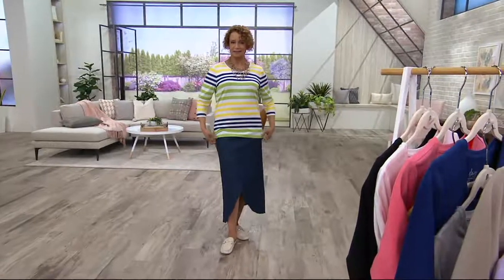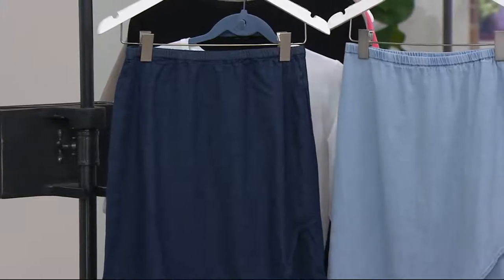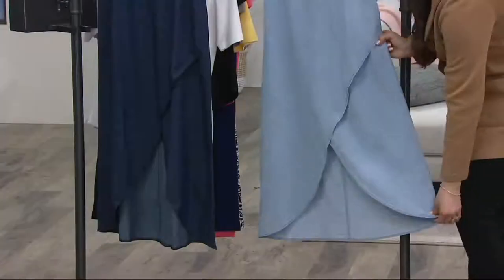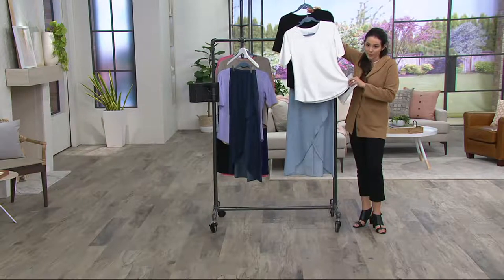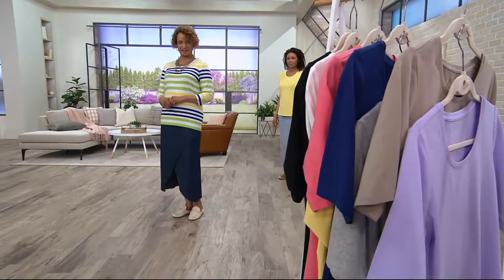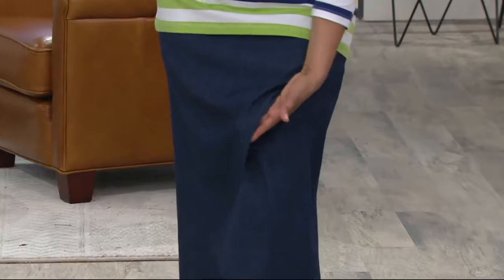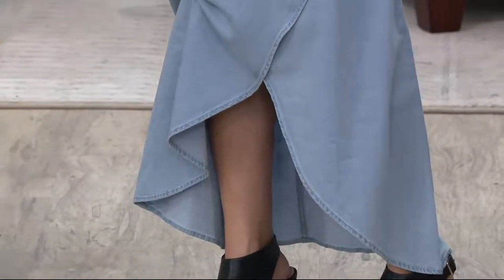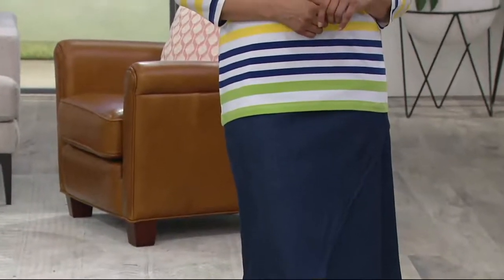Studio by Denim & Co. Faux Wrap Chambray Skirt on QVC